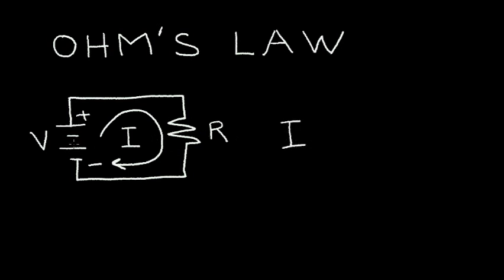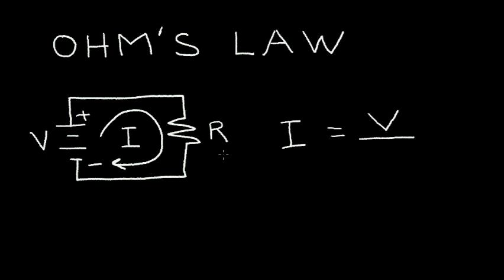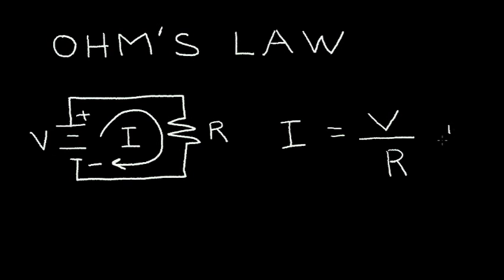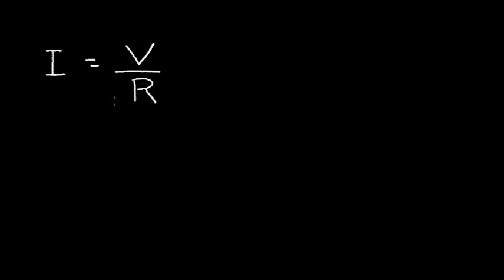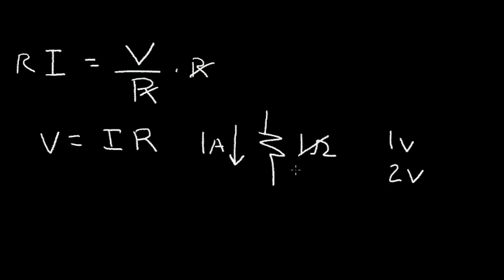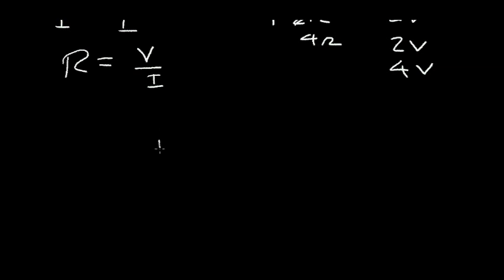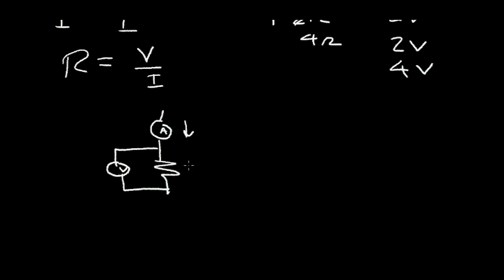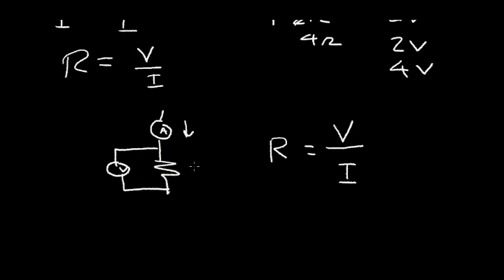What is Ohm's Law?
Ohm's Law relates electrical current, voltage and resistance.  Ohm's law is explained using a simple circuit with voltage and resistance.